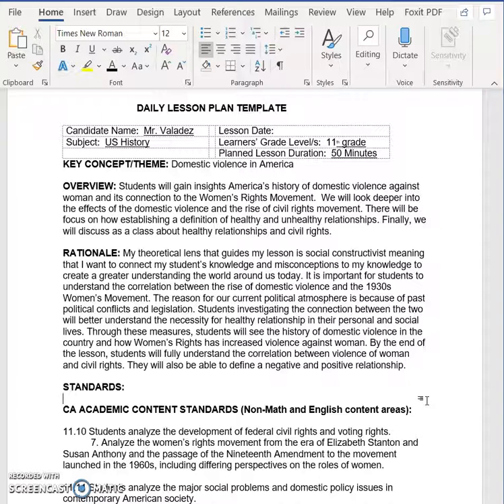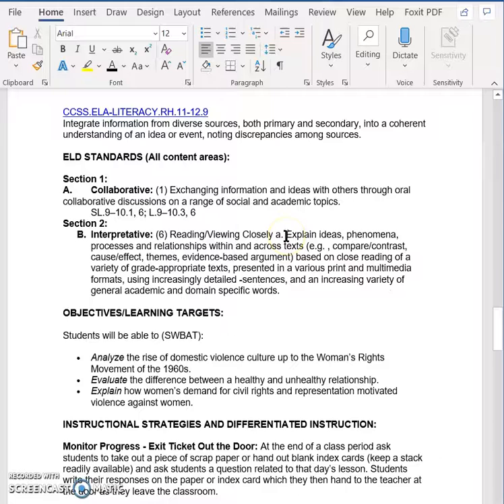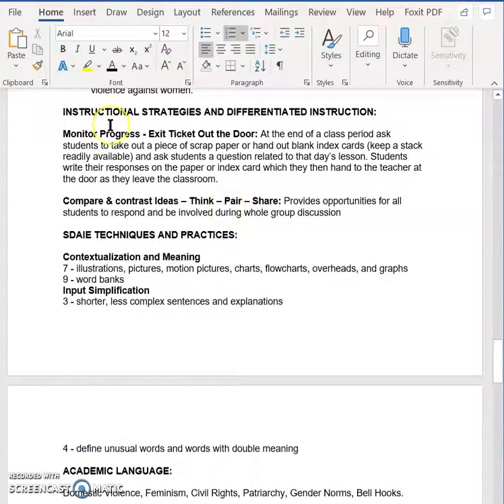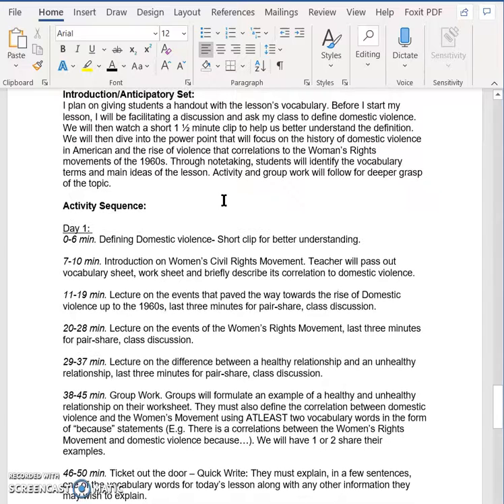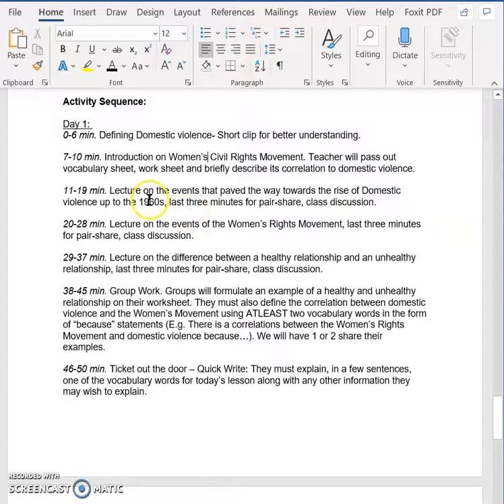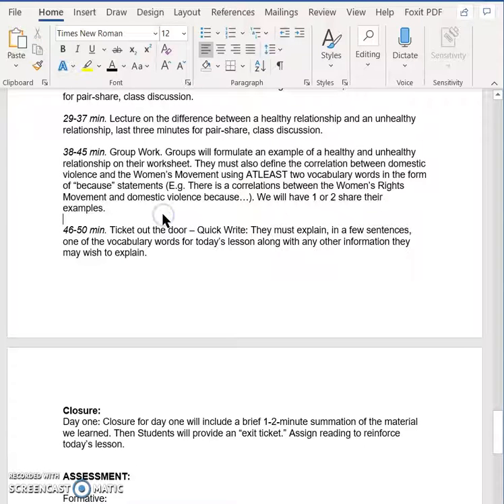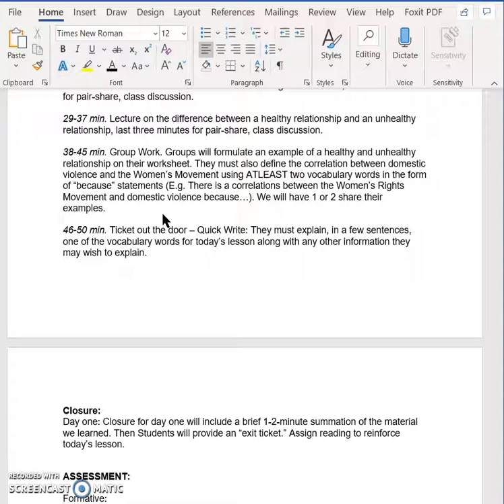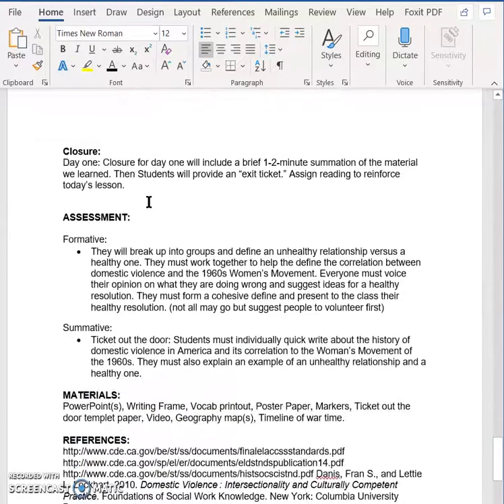EDTE 451 Lesson Plan